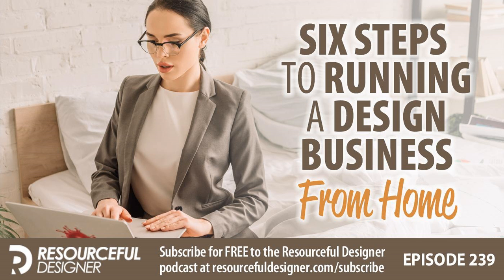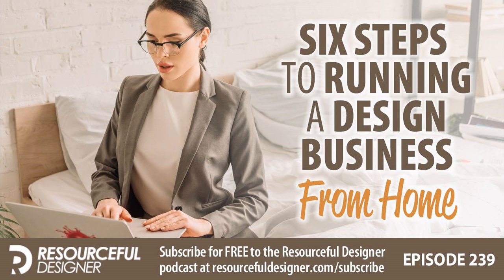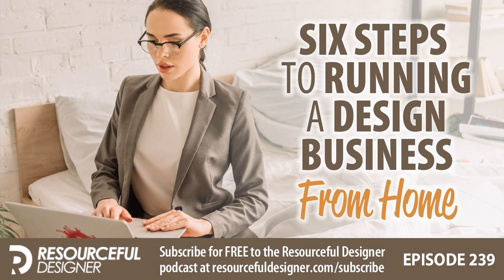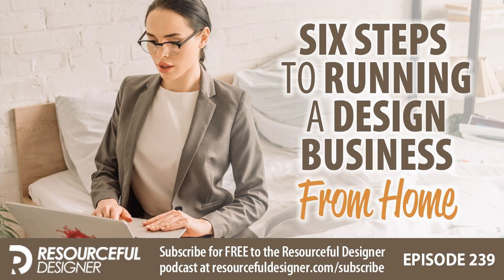Six Steps To Running A Design Business From Home - RD239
Do you have what it takes to run a design business from home? If there’s one positive takeaway from the 2020 Pandemic, it’s that a lot of people got to experience what it’s like to work from home. Some realized right away that it’s not for them. They need people around them and an office environment to be productive. In contrast, others got a taste of what being a  home-based business owner is like. And they like it. But to run a  design business from home, full-time, permanently, you need to know what you’re getting into.

 Some designers think that working from home is an easy life and that once you set up your design business, new clients and projects will just flow in. But it doesn’t work that way. This is not Field Of Dreams. Just building it does not guarantee they will come. Running a successful design business takes more than design skills.

 For your design business to succeed, you need solid skills in business development, lead generation, marketing, communication, leadership to work with your team, and of course, sales. Being a designer and owning a design business are two completely different things.

 So how do you make the most of it? How do you set yourself up for success? How do you ensure that you can sustain this lifestyle long term? The answer–you need to plan.

 How does that saying go? “By failing to prepare, you’re preparing to fail.” So prepare yourself. Because chances are, it’s going to be a rocky start.

 Step 1: Create an environment you’re comfortable in. The first step in feeling like you’re running a home-based business is to treat your working space as your business office.

 Having a place in your dwelling where you can transition from home life to business life is key. If you have a separate room that you can designate as your office, all the better. But if that’s not the case, pick a corner and set it up to be your working environment.

 Get yourself a good office chair and set up your computer so that it’s ergonomically comfortable to work at. Then fill the space with everything you need to work productively. The more your environment feels like your “working space,” the more productive you’ll be.

 Step 2: Keep your overhead to a minimum. Everyone dreams of making big bucks and living the dream. But that’s not the way you should be thinking. Remember, it’s not how much money you make that’s important, but how much of the money you keep and what you do with that money, especially at the start.

 Even though a good office chair is important, don’t spend $1000 on one if you don’t have the money to invest yet. Keeping your overhead low is important. You want to keep your expenses to a minimum to benefit more from the money you make designing.

 A wise man once said you could  save 100% of your money by choosing not to buy something. So even though I’m a proponent for things such as lifetime deals. It’s only a deal if you can afford it and if you’re going to get enough use from it to cover the cost of the deal. Especially when you’re just starting, be careful what you spend.

 Step 3: Work on your business, not in your business. One of the biggest  mistakes freelance designers make is focusing all their time and energy on the projects they do for their clients. Yes, you want to give 100% to your clients. But that 100% doesn’t have to mean all of your time.

 There’s a big difference between working in your business and working on your business. You must make time to work on aspects of your business as well. Like finances, to make sure you’re keeping your overhead low and doing the most with the money you’re earning. Then there are marketing plans to figure out how you’re going to reach out to new clients. There are also processes and systems you need to develop for your business to succeed, like how you will communicate with your clients and your team? How are you going to organize all the assets you acquire?

 Don’t forget your goals. Goals are your destination. Where you want to be a year, two years, 5 years from now. Without goals, you have no way to measure your success.

 Just because you’re an office of one, making money from the few clients you have, don’t think you can avoid treating what you do as a business. And for any business to succeed, it needs to evolve with the times. So make time to work on your business, and not just in your business.

 Step 4: Be proud of your home-based business. Never shy away from the fact that you are working from home. There was a time when working from home was looked down upon. But not anymore. It’s the end of 2020, and if there’s anything this year has taught us, is that working from home is a viable option. It no longer has the negative stigma it once had. In fact, many people will be envious when you say you’re working from home.

 Take the attitude that you are working from home, not working at home. There’s a...